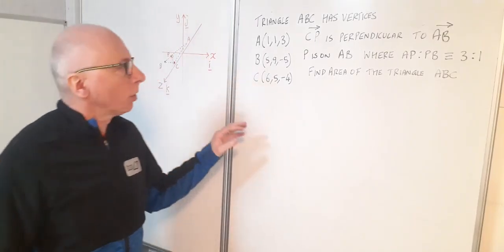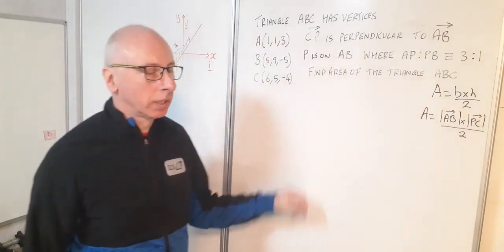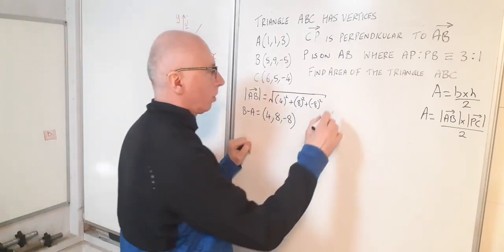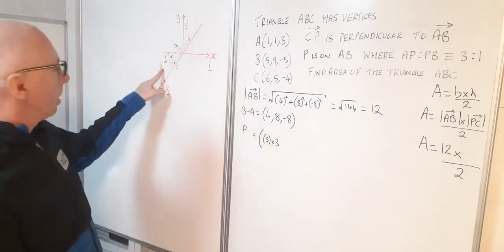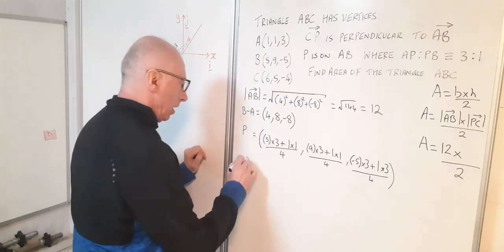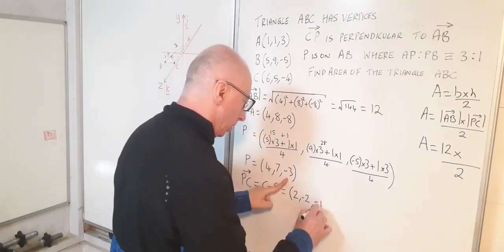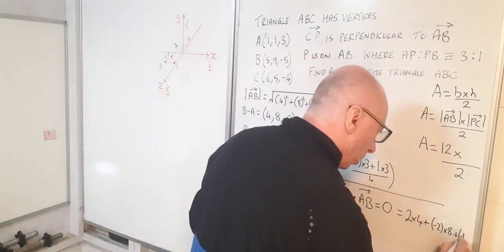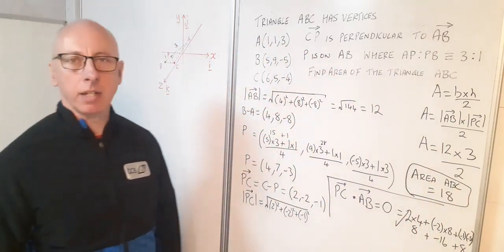3D Vectors and Area of a Triangle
Linear Algebra , using 3D Vectors to find the area of a triangle using the dot product and perpendicular points